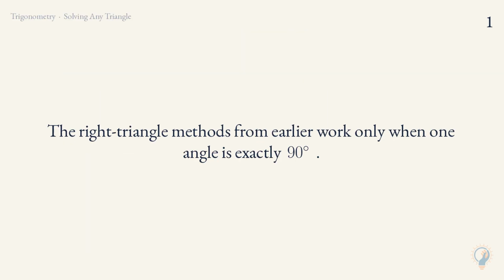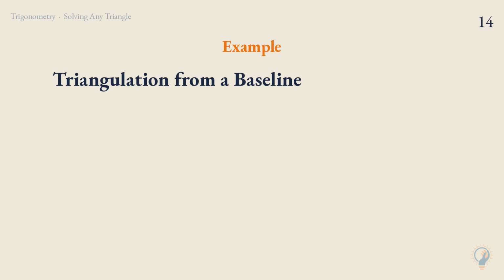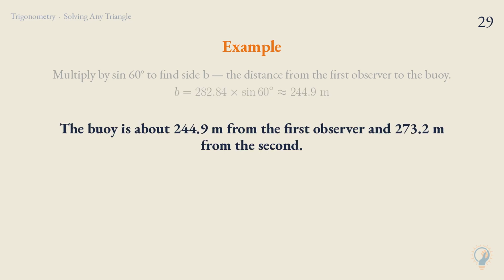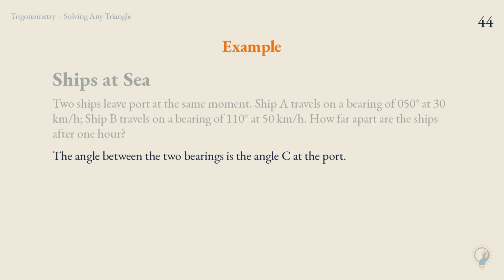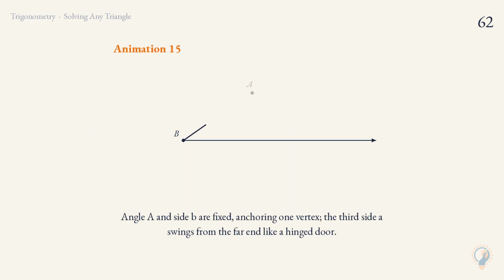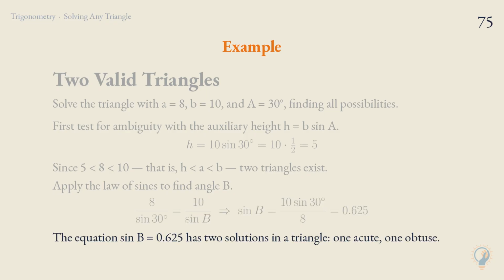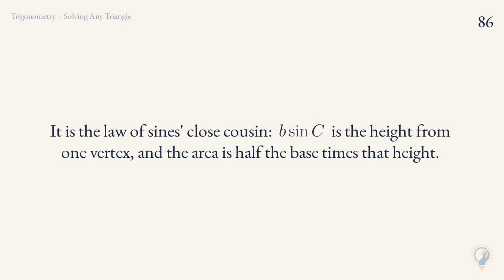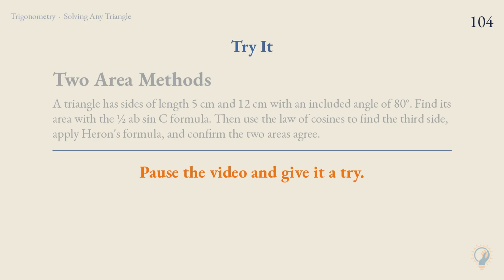Solving Any Triangle — The Laws of Sines and Cosines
Right-triangle trigonometry only works when one angle is exactly 90° — so how do you solve every other triangle?

This lesson introduces the two tools that solve any triangle: the law of sines and the law of cosines. We tie the law of sines to the circumscribed circle (the shared ratio is the diameter, 2R), use the law of cosines as the Pythagorean theorem with a correction term, work through the ambiguous SSA case where the same data can give zero, one, or two triangles, and finish with two area formulas — ½ab·sin C and Heron's formula.

In this lesson:
- The law of sines and the circumscribed circle (a/sin A = 2R)
- The law of cosines as Pythagoras with a correction term
- The ambiguous case (SSA): when data gives zero, one, or two triangles
- Triangle area from two sides and an angle, and Heron's formula

This is Section 8 of Trigonometry, an 11-section chapter from The READY Academy. The full chapter playlist is linked in the description.

00:00 Intro
00:46 The Law of Sines
04:57 The Law of Cosines
08:54 The Ambiguous Case (SSA)
13:23 Area Formulas